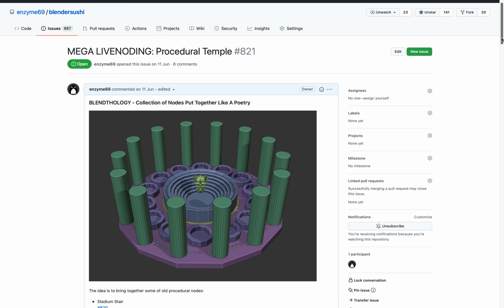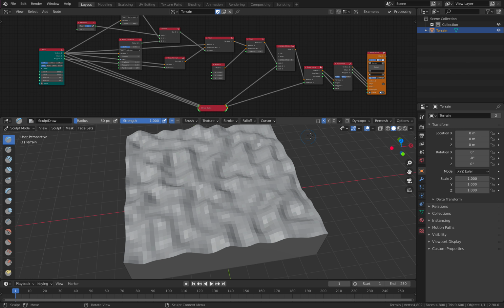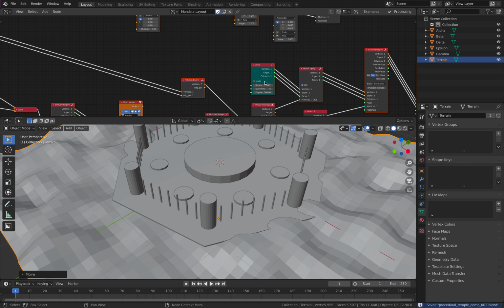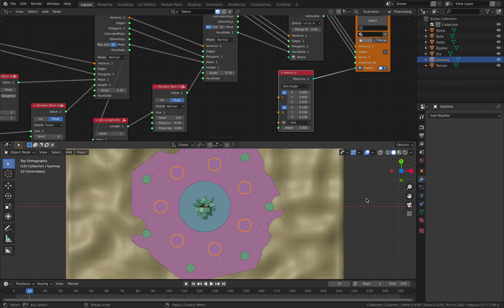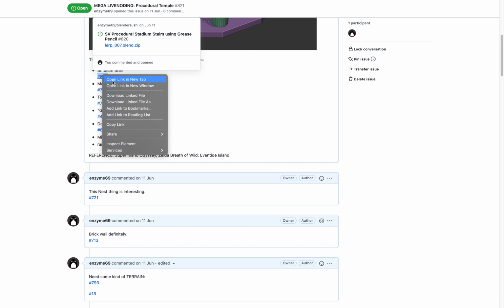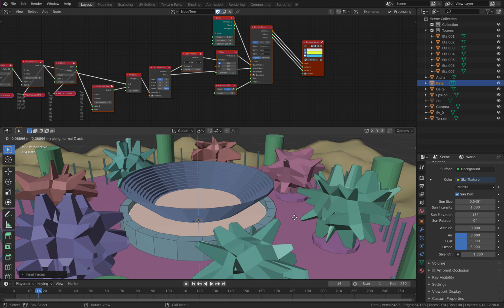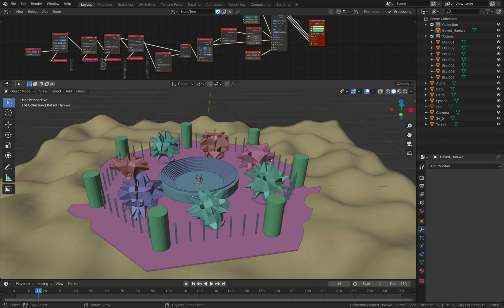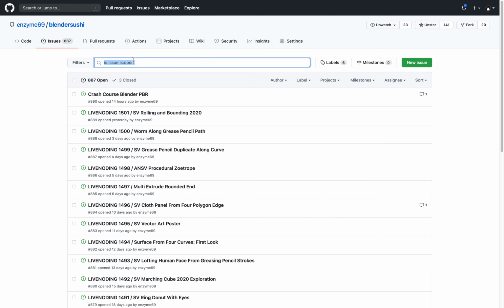BLENDTHOLOGY: Mega Live Noding "Procedural Temple"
In this episode, I am sharing an example on how you could bring SV node trees together into a single mega node tree inside a single BLEND file.

This idea of "Procedural Temple" is inspired by "A Shrine on Eventide Island" from Nintendo Switch "Zelda: Breath Of the Wild". I love the whole mechanism of a game to make an experience to tell a story.

My BLENDFUL scene is about this "Haniwa" character inside a circular stage temple of some sort. I could probably animate this kind of character.

Things to keep in mind:
Blender and SV addon got updated time to time, some nodes got depreciated. I usually save a thread with screenshots at Github for every asset. So that helps with "versioning". Having node tree saved as GIST also works.

In the end the whole thing is also about 3D assets and node managements. Making a planning is a good idea.

But thanks again for SVerchok developers and Blender to help to make this happen!

NOTE:
One also needs to make a Procedural Shader library, that's also really important. There is a really good Blender Facebook Group on Procedural Shader, that's somethjing to keep eye for.